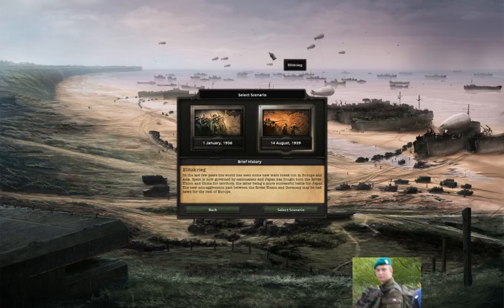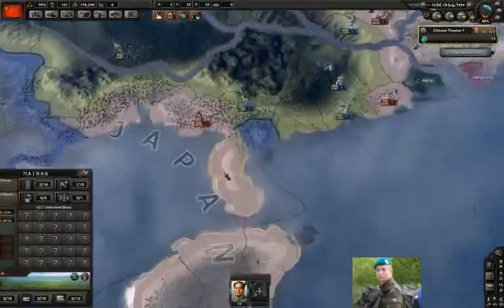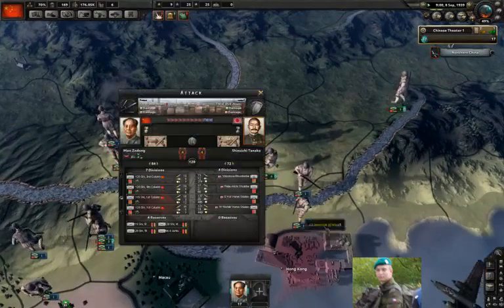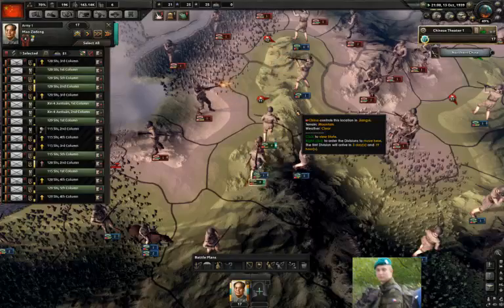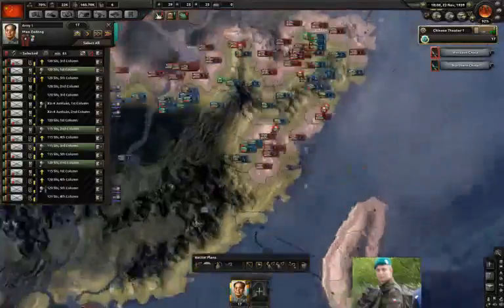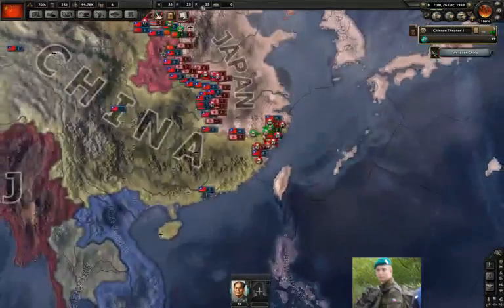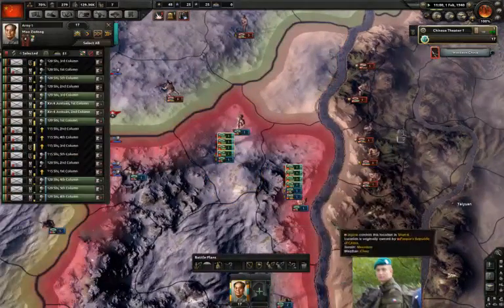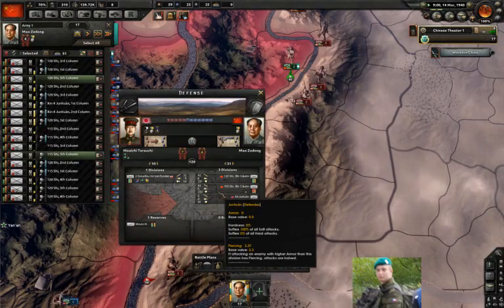HoI IV 1939 PRC Campaign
The first part of many to come!